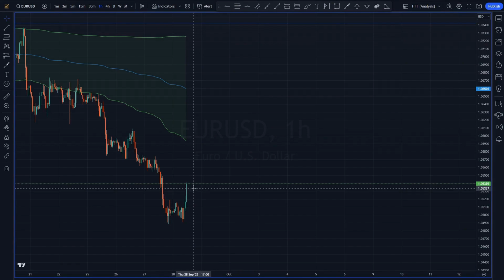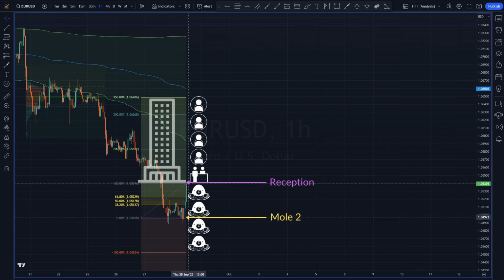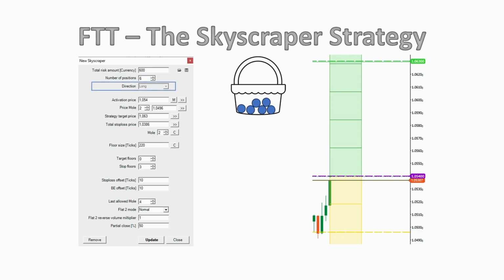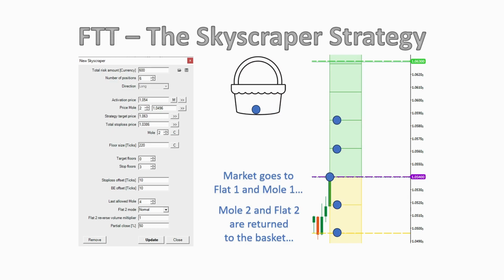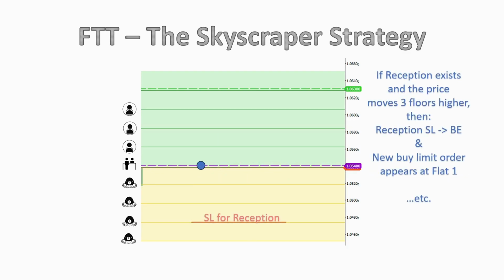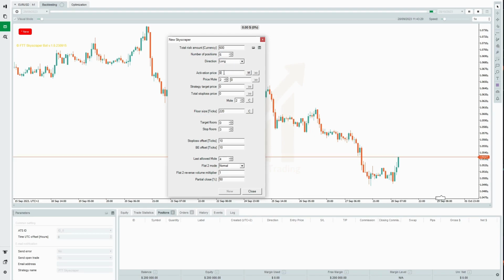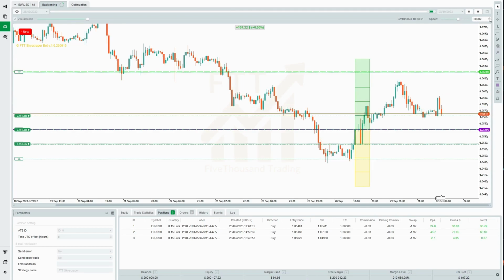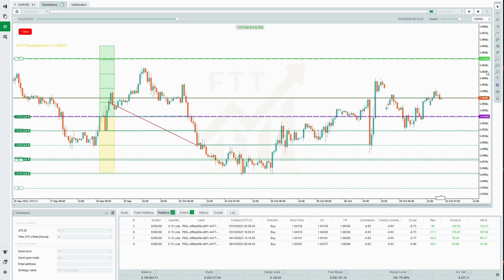The Skyscraper trading strategy | FTT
In this video you will see how our Skyscraper strategy works, which is part of our FTT Strategy Pack for the cTrader platform.

where you can become a member of our private group and see our trading ideas and entries.

🔥 With our strategies you don't need to be a professional trader to trade profitably. Our trading strategies are designed to help you succeed in the markets. Regardless of your experience level.